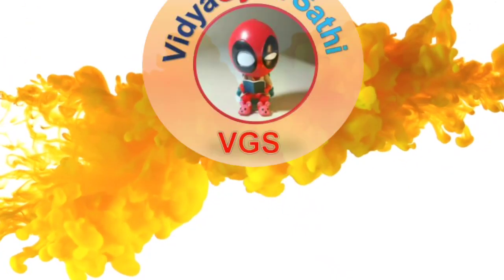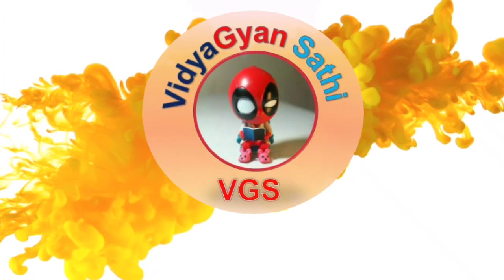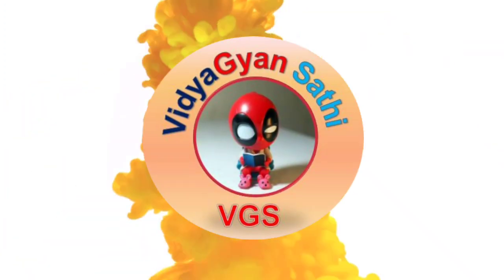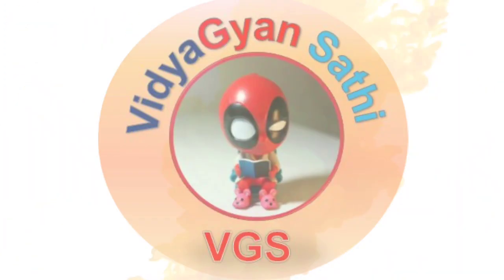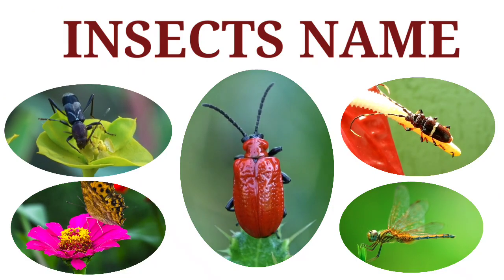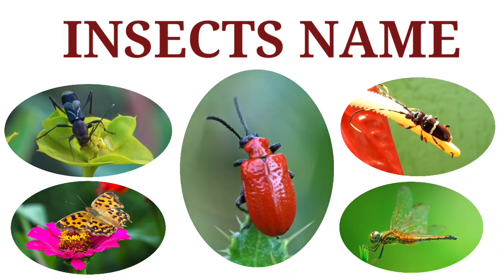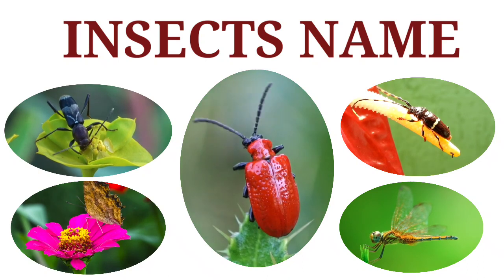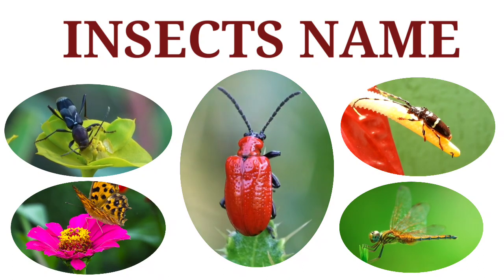Insects Name| Insects Name with live Video| Insects For Kids| Name of Insects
Insects Name| Insects Name with live Video| Insects For Kids| Name of Insects ‎@VidyaGyan Sathi

Hello friends Wellcome to my channel VidyaGayn Sathi.
The Insects are the largest group of animals. They live all over the World.In fact more than 75%of all animals are insects. Learning the names of insects is an important part of developing English vocabulary for kids as well as for all English learners.
 In this video I have shared various types of Insects Name. I hope you will like this video.